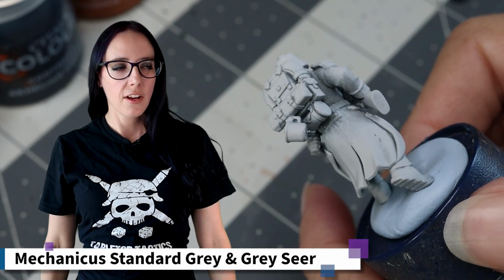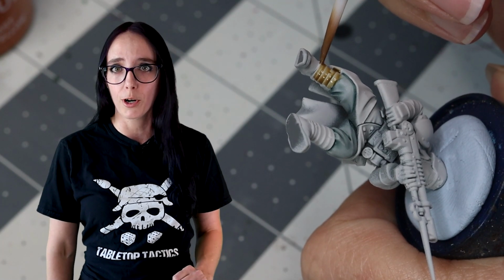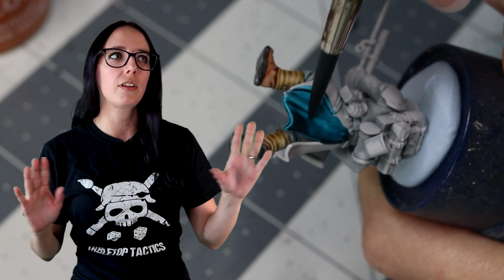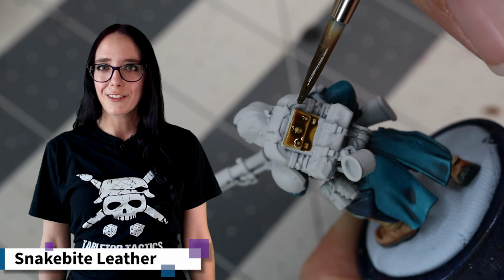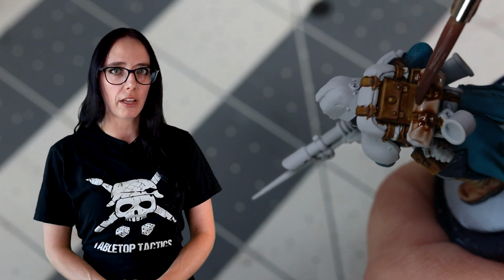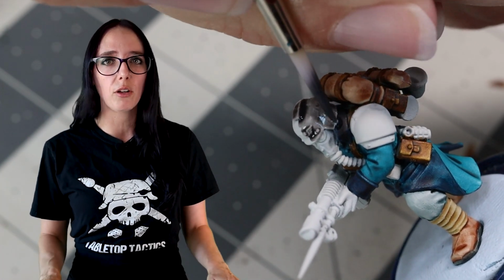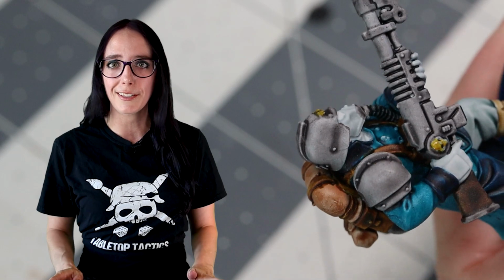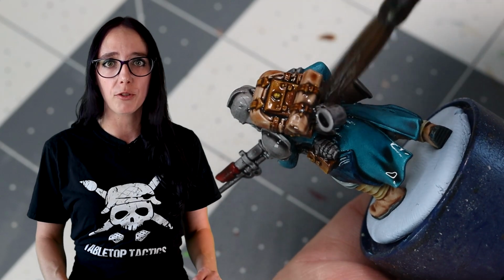Angela Paints a Death Korps of Krieg Guardsman from Warhammer 40k Kill Team Octarius | Starter Guide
Today I'll be painting up one of the new plastic Death Korps of Krieg Veteran Guardsmen from the Warhammer 40,000 Kill Team Octarius box set.

I was super lucky to get my hands on an early copy of all those gorgeous new Citadel miniatures and couldn't help but immediately start building up all those trench digging lads representing the Astra Militarum so that the Chaos Cultist and I could get to work on painting up the entire squad.

We decided to stick with the classic blue color scheme of the Death Krops and then paired them with some lovely Gamers Grass Ready Made Winter themed bases which I picked up from my friendly local game store.

Below are the paints I used:

Undercoat: Mechanicus Standar Grey & Grey Seer

Base: Grey Seer

Contrast: Apothecary White, Akhelian Green, Leviadon Blue, Wyldwood, Black Templar, Snakebite Leather, Gryph-charger Grey, Iyanden Yellow, Blood Angels Red, Darkoath Flesh, Skeleton Horde & Baslicanum Grey

Shade: Nuln Oil

Base: Gamers Grass Pre-made Winter Base